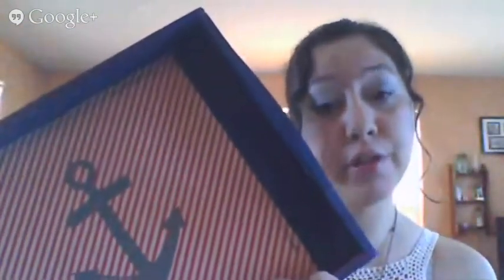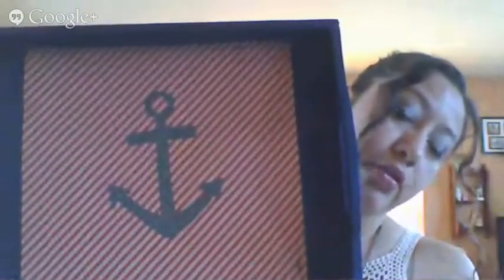Thrift Shop Challenge: Fun with Trays and Frames